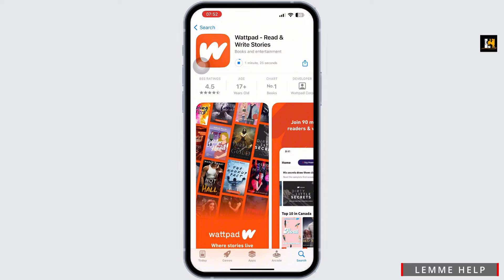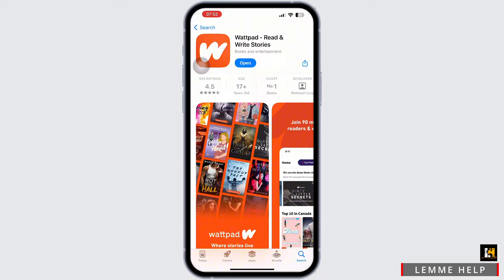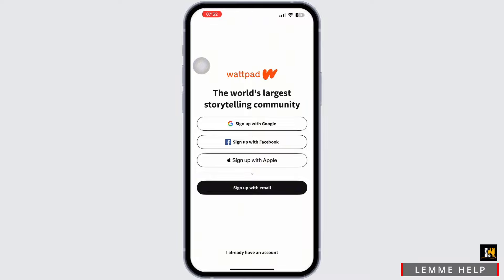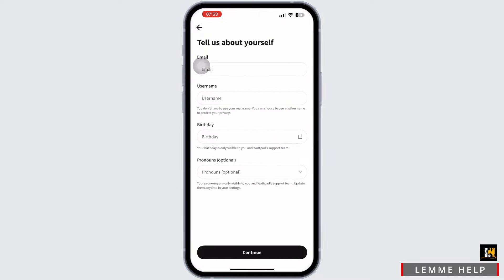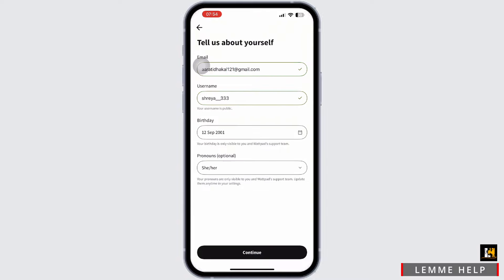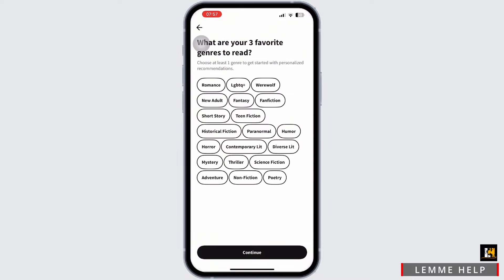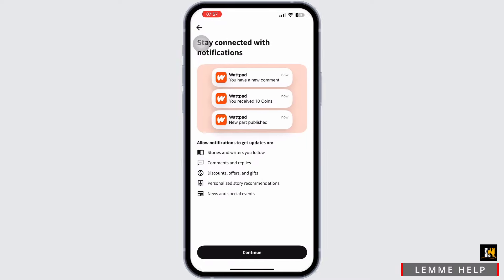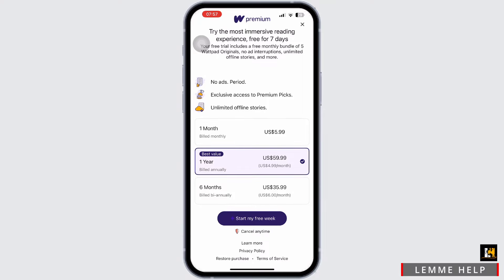How to Create A Wattpad Account !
Learn how to easily create a Wattpad account in this comprehensive tutorial. Whether you're signing up on mobile or Android, we've got all the steps you need to get started with Wattpad.

In this video, you'll discover how to create a Wattpad account on mobile devices and Android. We'll guide you through the process of making a new account, signing up, and more.

Timestamps:
0:00 Introduction
0:32 Step 1: Downloading the Wattpad App
1:00 Step 2: Signing Up for a New Account
1:30 Step 3: Setting Up Your Profile